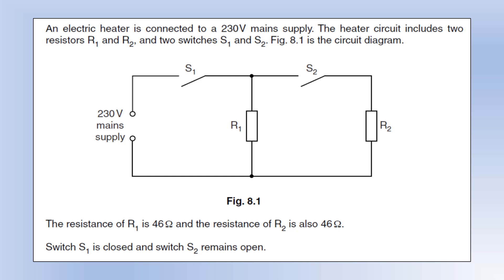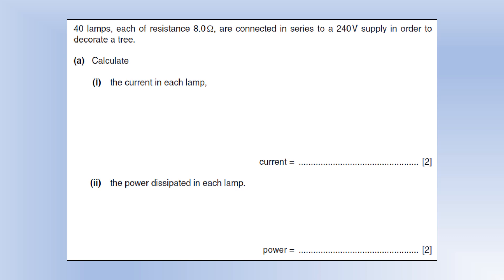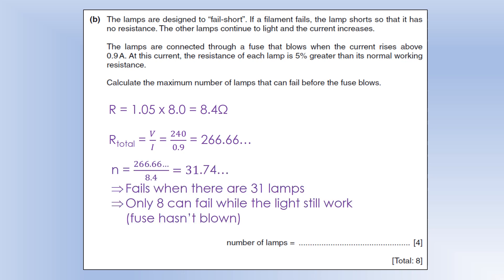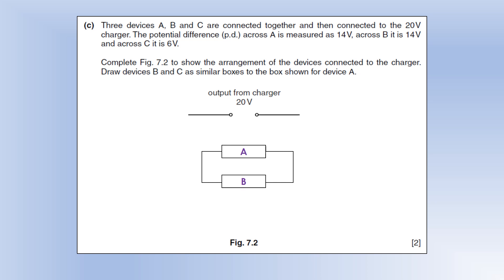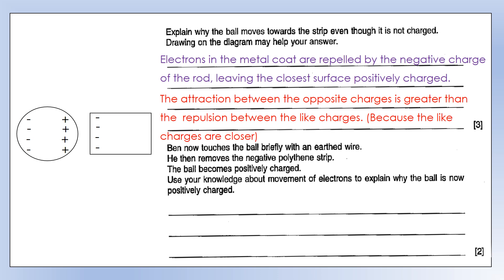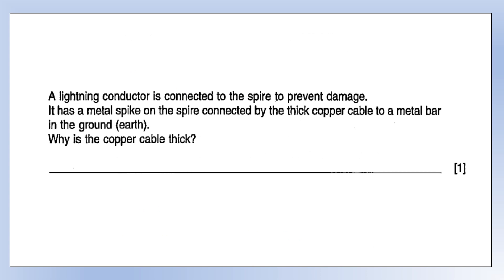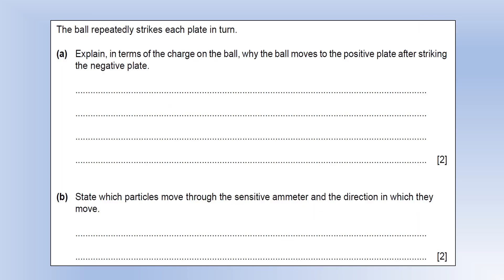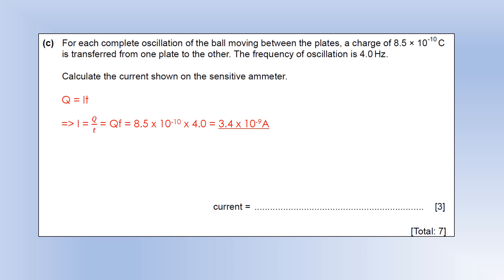iGCSE Physics: Electromagnetism: Electric Fields and Electricity Past Exam Style Questions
Worked solutions to past exam style questions on Electric Fields, Charge and Electricity.